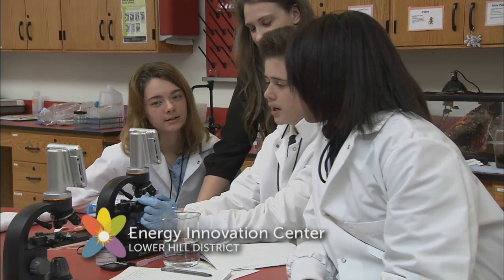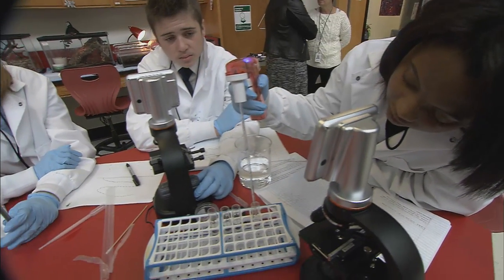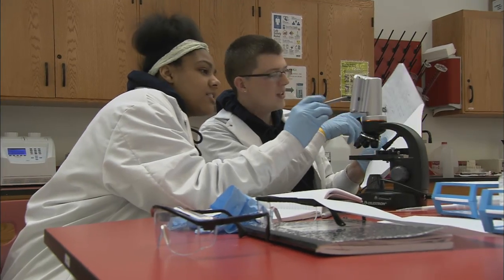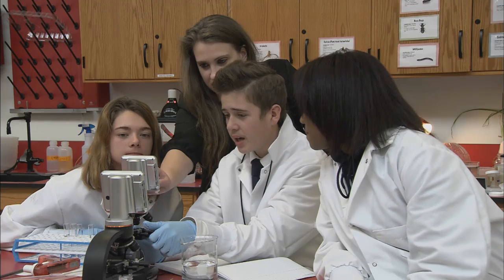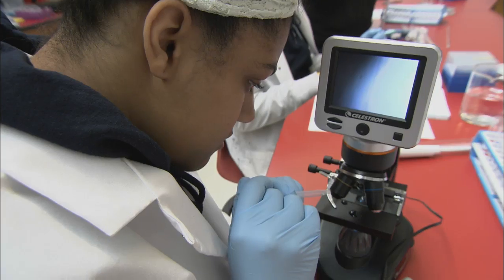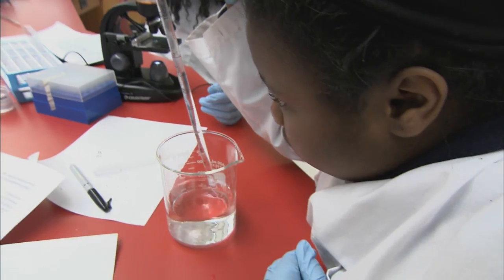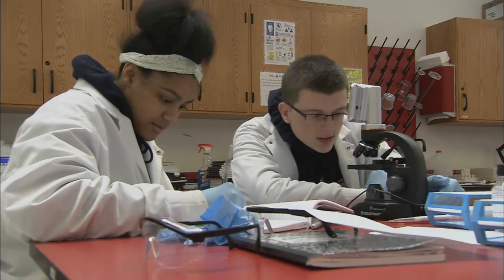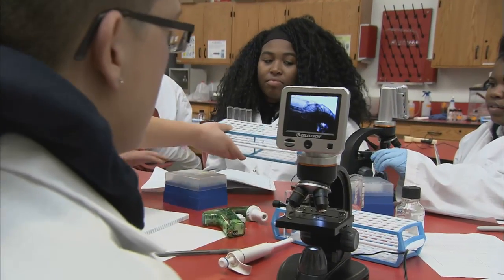WQED Remake Learning: Citizen Science Lab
What resources are available to schools, home schoolers, kids and just regular folks who don't have access to sophisticated laboratories but would love to learn about the life sciences? The Citizen Science Lab, of course, a new, beautiful facility in Pittsburgh's Hill District. The Citizen Science Lab offers great equipment, fantastic staff and an opportunity to anyone who wants a chance to learn about science access to a lab worthy of the "pros."